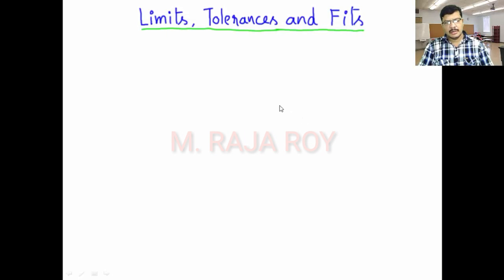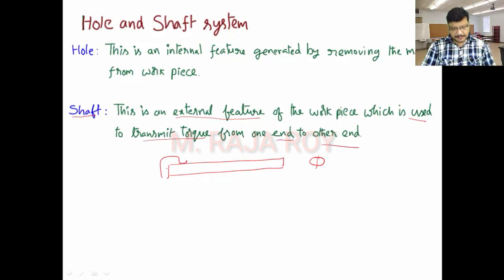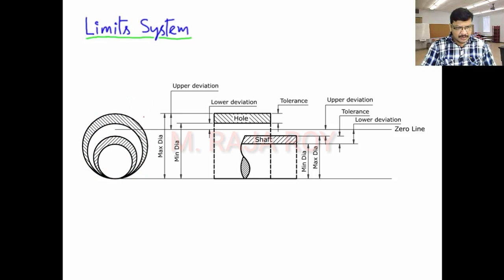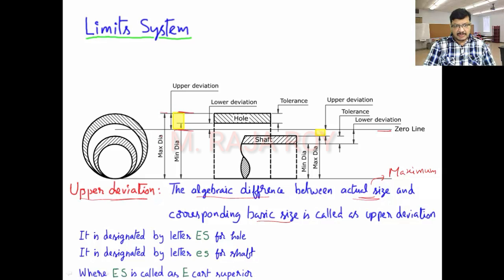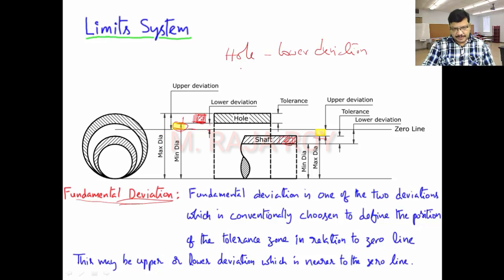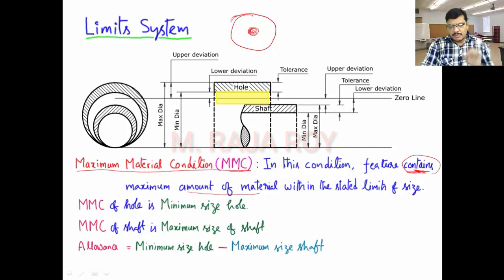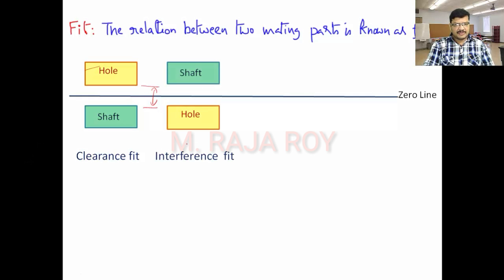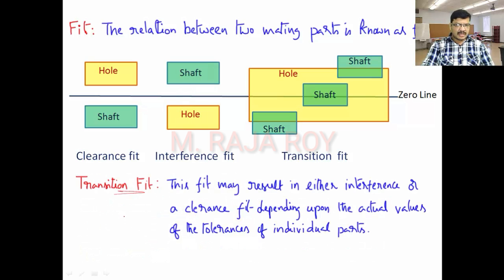Limits Tolerances and Fits